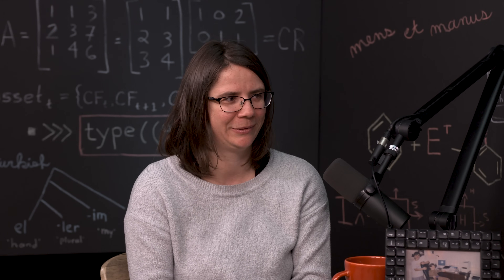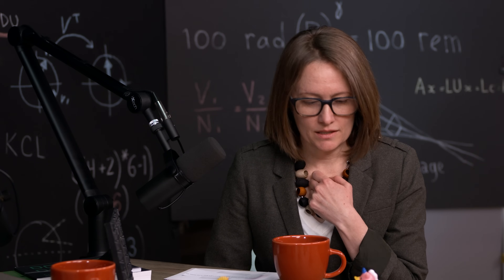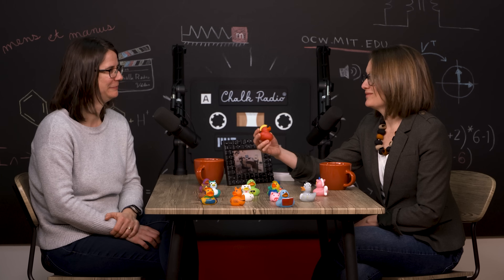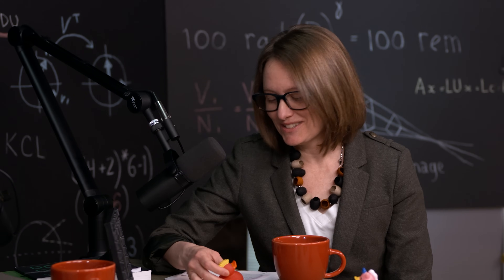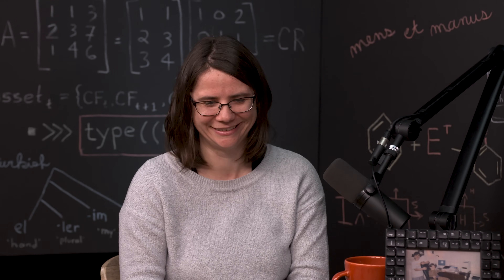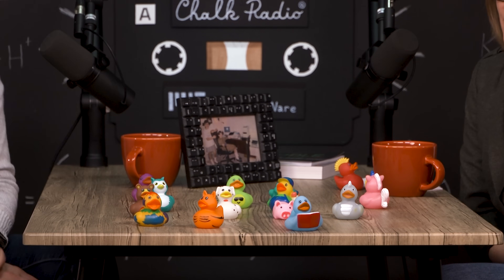What is "rubber duck debugging?"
Ana Bell explains “rubber duck debugging," a technique in which a programmer explains their code to an inanimate object in order to uncover hidden errors, on the Chalk Radio® podcast.